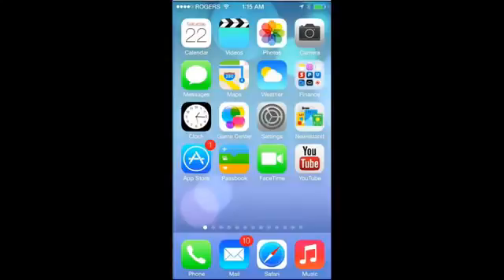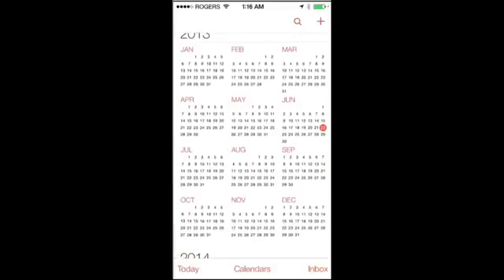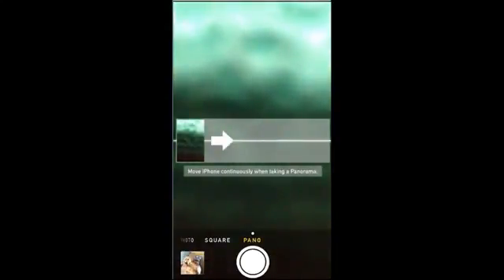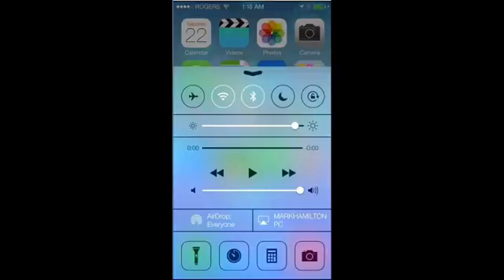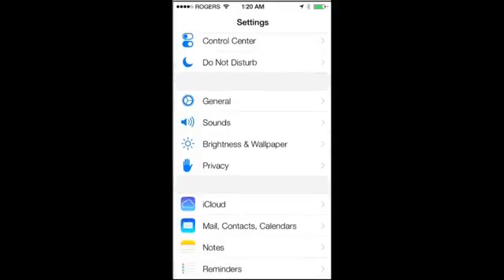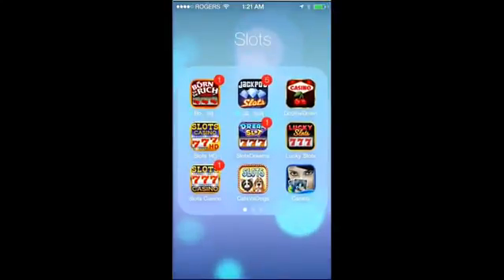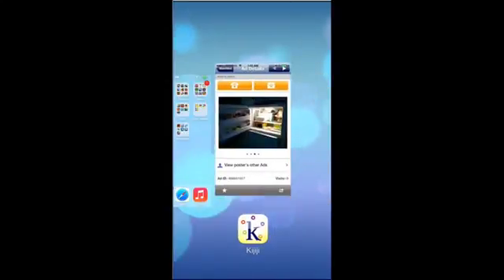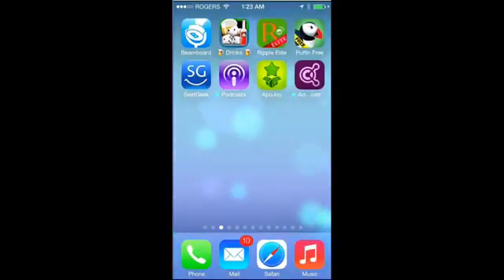iOS7 Test Drive739